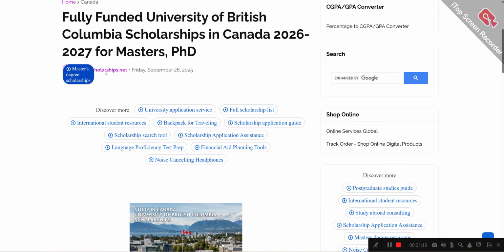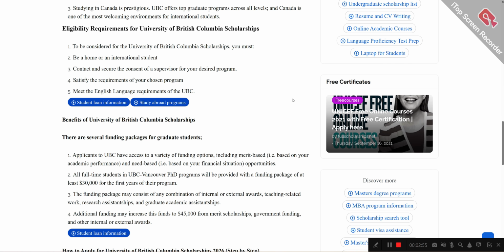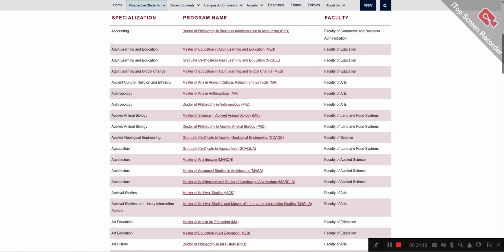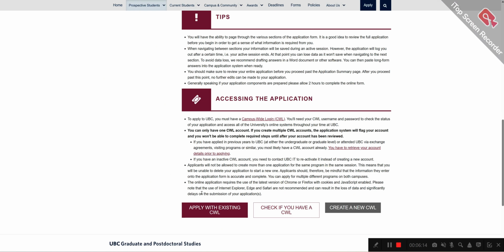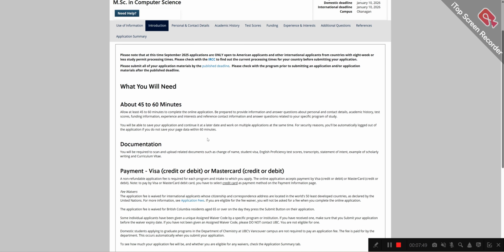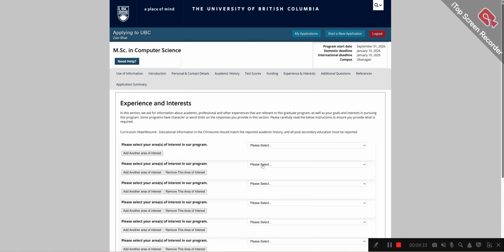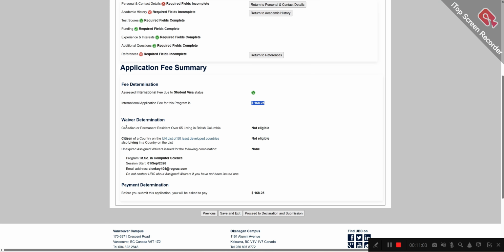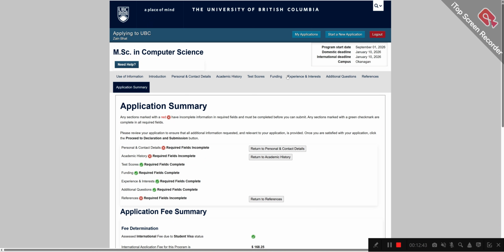Fully Funded UBC Scholarships 2026-2027 | University of British Columbia Canada | Masters & PhD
❤️ DETAILS - The University of British Columbia in Canada annually welcomes students from all countries with scholarships to pursue masters and doctoral programs. The University of British Columbia Scholarships provide up to $30,000 in funding for graduate students to cover tuition and living expenses

University of British Columbia scholarships 2026

Fully funded UBC scholarships 2026

UBC Masters scholarships for international students 2026

University of British Columbia PhD scholarships 2026

Canada fully funded scholarships 2026

UBC graduate scholarships 2026

Study in Canada with full scholarship 2026

UBC international students scholarships 2026

University of British Columbia funding 2026

Fully funded Canada PhD scholarships 2026

UBC admission scholarships 2026

University of British Columbia fellowships 2026

Canadian scholarships for Masters 2026

UBC research scholarships 2026

Study free in Canada 2026

UBC scholarship eligibility 2026

Fully funded study in Canada 2026

University of British Columbia graduate research scholarship 2026

UBC international awards 2026

Canada government scholarships for international students 2026

UBC tuition free scholarship 2026

UBC scholarship deadline 2026

UBC fully funded Masters program 2026

Study in Canada scholarships 2026

UBC postdoctoral and PhD funding 2026

University of British Columbia academic excellence scholarships 2026

Fully funded international scholarships Canada 2026

UBC full tuition scholarship 2026

University of British Columbia postgraduate scholarships 2026

UBC research fellowships 2026

Graduate scholarships at UBC 2026

Canada’s top university scholarships 2026

UBC financial aid for international students 2026

University of British Columbia awards and grants 2026

Fully funded Canadian university scholarships 2026

Study in Canada free 2026

UBC scholarships for PhD 2026

Canada scholarships for international Masters 2026

UBC global leaders scholarships 2026

University of British Columbia fully funded 2026

Graduate research fellowships Canada 2026

UBC graduate funding opportunities 2026

Fully funded opportunities at UBC 2026

University of British Columbia admissions scholarship 2026

Canada scholarships without IELTS 2026